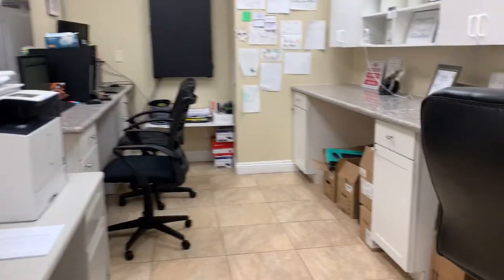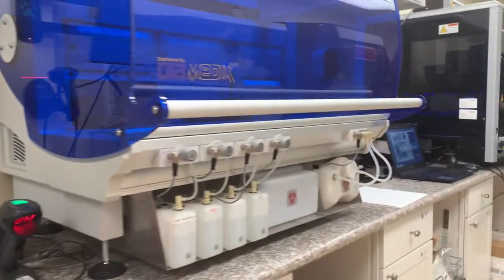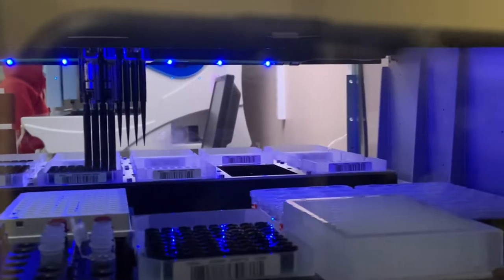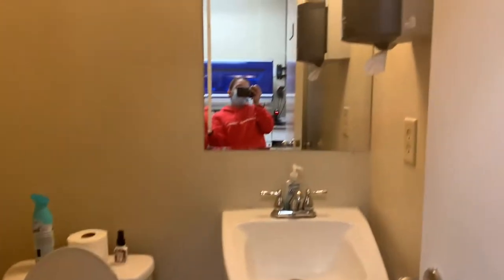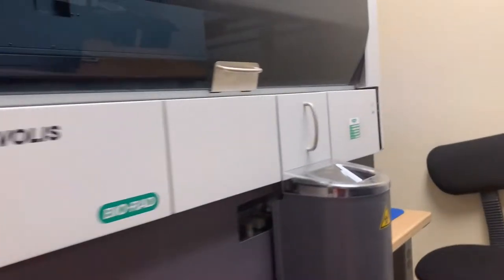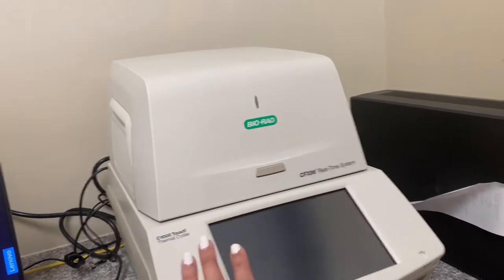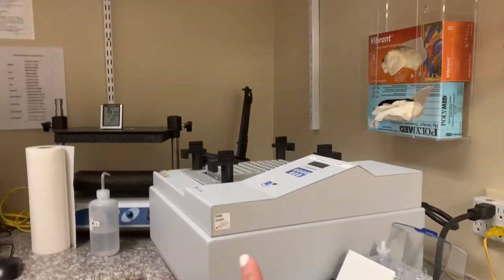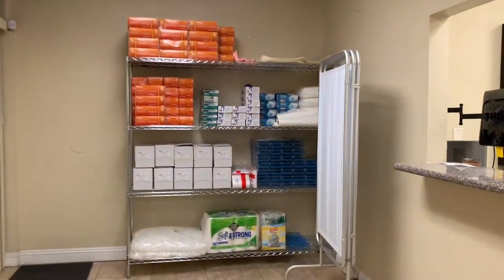A DAY IN A LIFE OF A MEDICAL LABORATORY TECH IN USA (LyndzyVLOGS)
✰MY EQUIPMENT✰
Ring Light
Vlog Camera (Canon G7x)

• CAMERA: Canon - PowerShot G7 X Mark II
                     Iphone XR
• EDITOR: VLLO Premium
  iMovie

A: Born & raised in the Philippines, but now based in USA (since 2018)

have a good day and stay safe out there:) ily